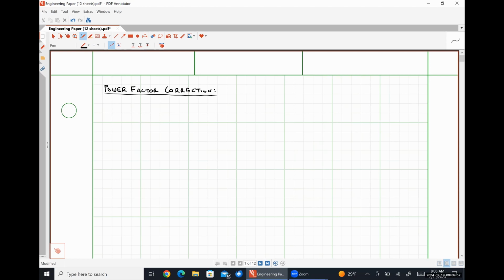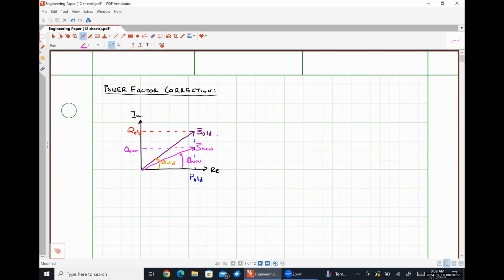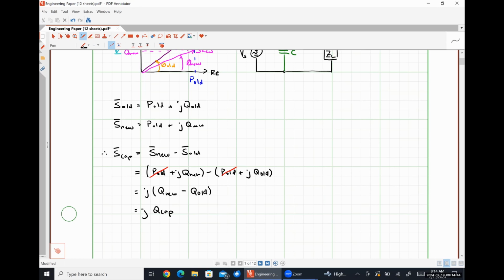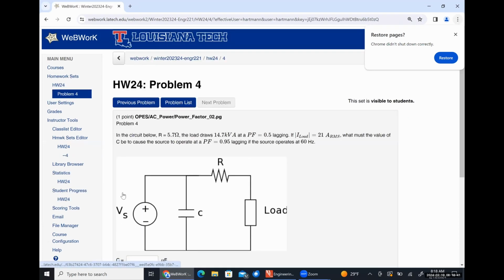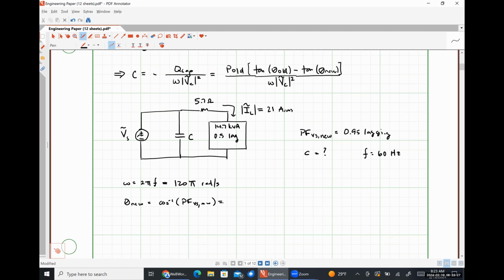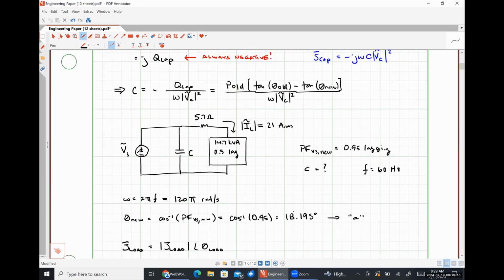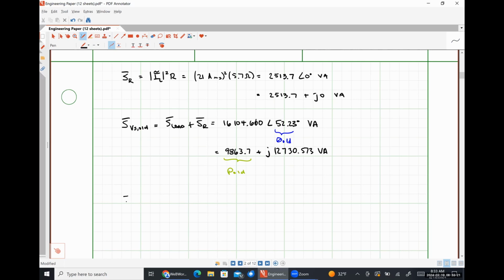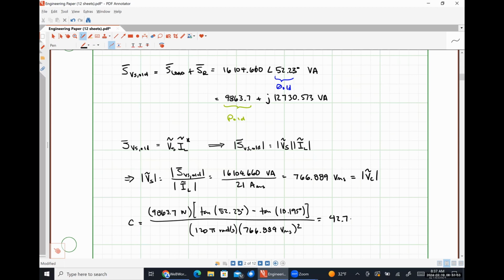ENGR 221 (Winter 2024) - Class Meeting #27 - 02/19/2024